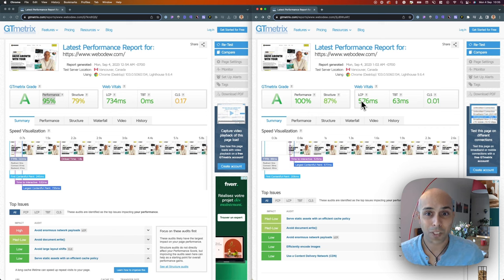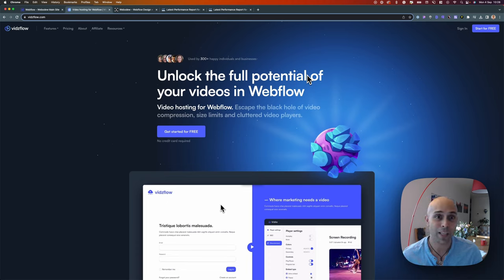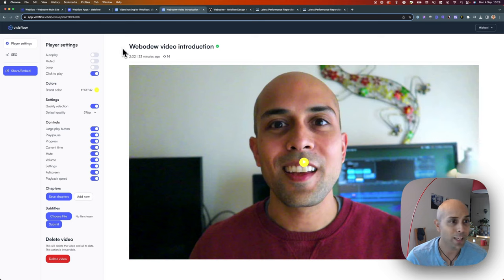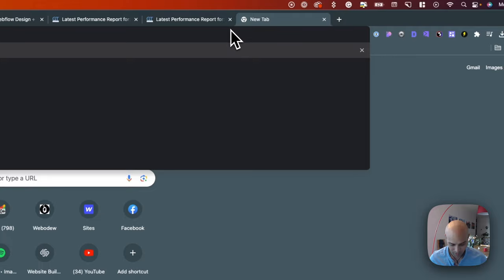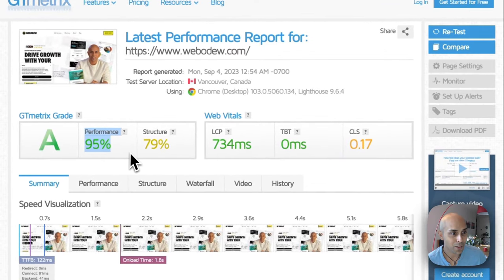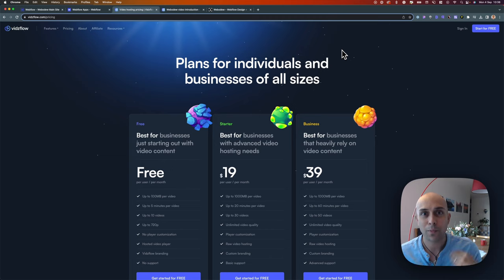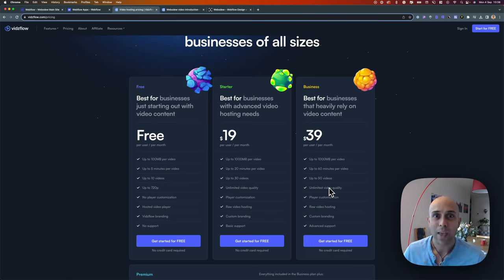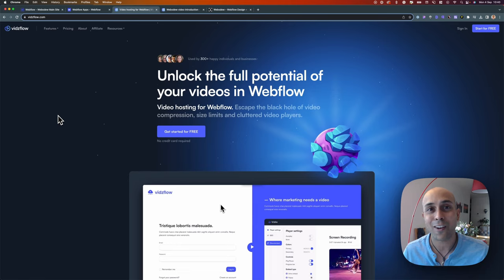Vidzflow - The Ultimate Webflow Video Hosting Solution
Are you a web designer or a business owner with a Webflow website, looking to seamlessly integrate videos without compromising your site's performance?

🎥 In this video, I review Vidzflow - a simple solution to embed videos into your Webflow site. Discover how to enhance your website’s user experience and even achieve a perfect 100% GTMetrix score - just as I did!

🔑 Key Highlights of Vidzflow:
- Included in Webflow Apps Marketplace, which is a promising sign of being a good tool
- Videos load super fast
- Custom branding for player
- Vidzflow helped me achieve a 100% GTMetrix Score!
- Seamless Integration with Webflow
- SEO options for title and meta description

💼 Ideal for:
Web Designers Seeking Optimal Video Integration for landing pages that want to ensure a fast-loading page. For now, I won't be using this video solution as a replacement for YouTube videos on my blog, but definitely on sales pages, I would use it.